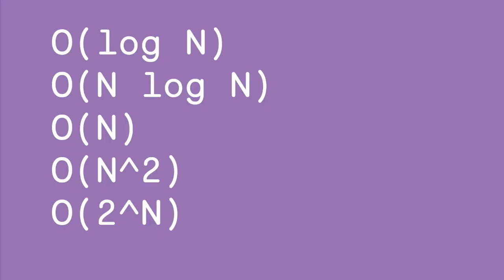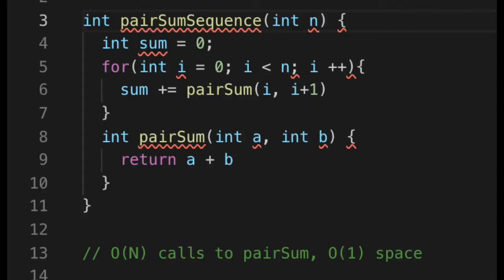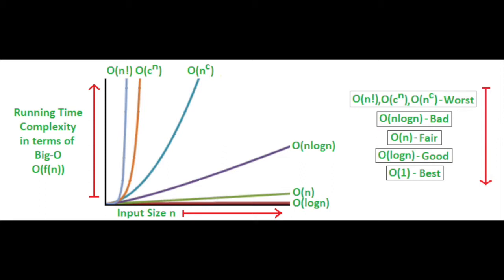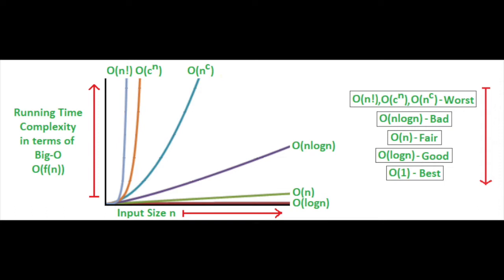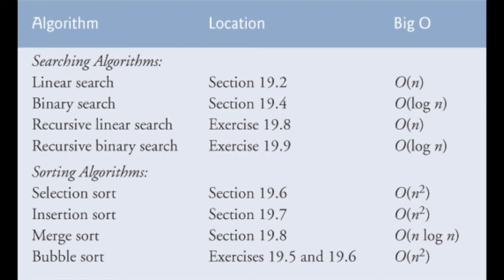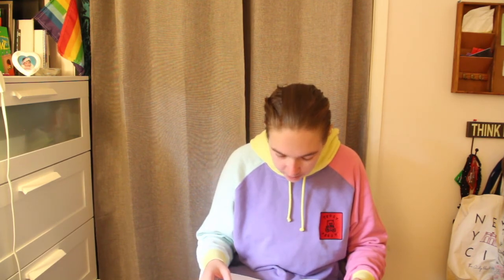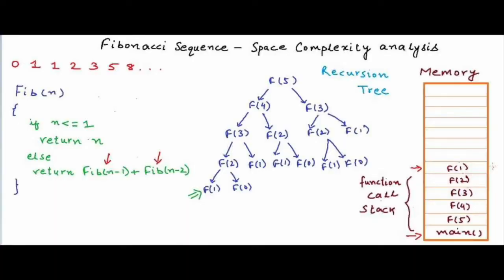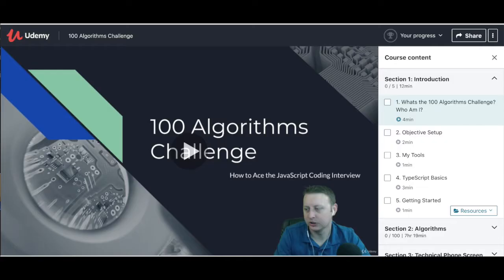The Big O [Cracking the Coding Interview] Episode 2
Welcome back to the clairecodes channel! Today we will be covering THE BIG O. VERY EXCITING and also a bit intimidating of a subject for me. Once again we will be using Cracking the Coding Interview by Gayle Laakman McDowell as our guide.

It is important that I preface this video with the following message: this is not a substitute for purchasing and reading this book. We are merely using this as a jumping off point for a discussion. Now on to the meat of the Big O. Buckle your seat belts folks we are in for a wildddd ride!